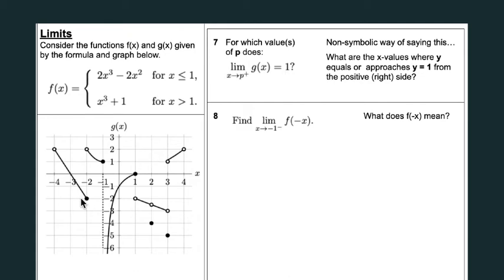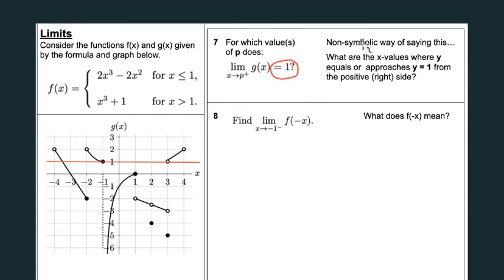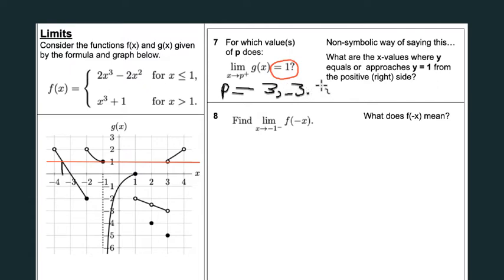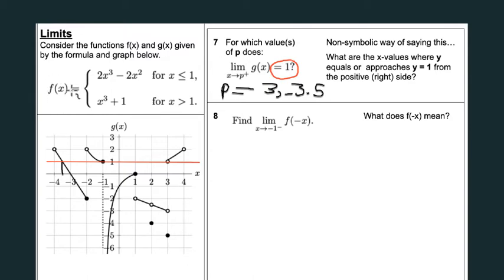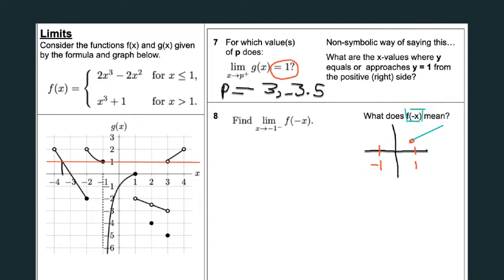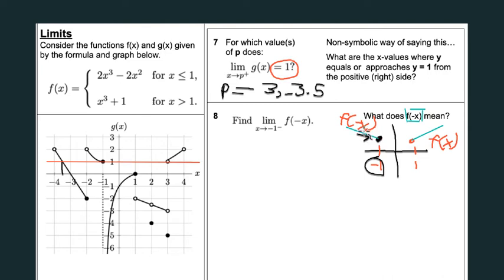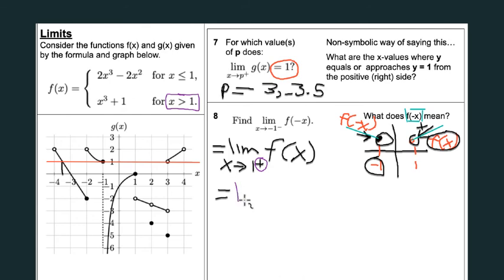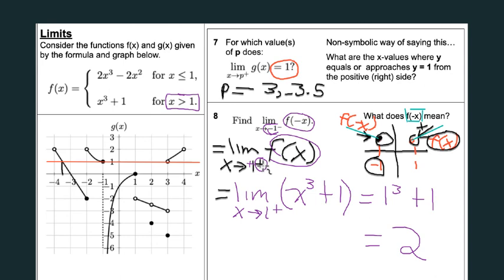4. Some More Limit Questions Including Reflection Properties In Limits